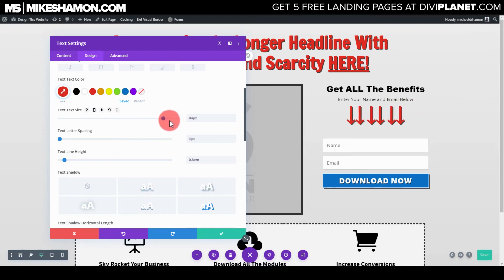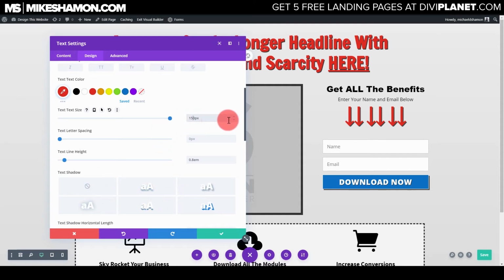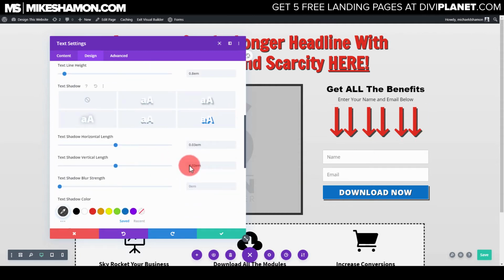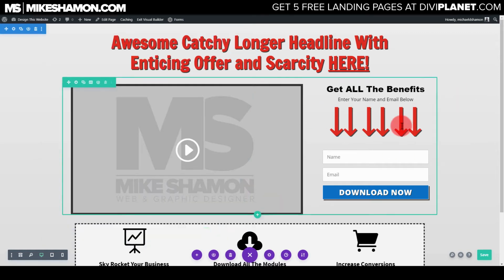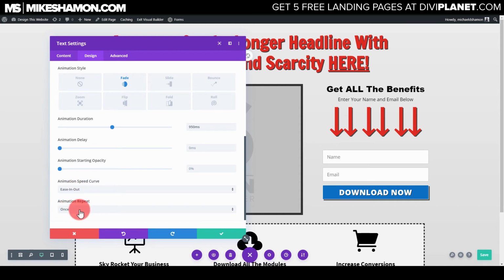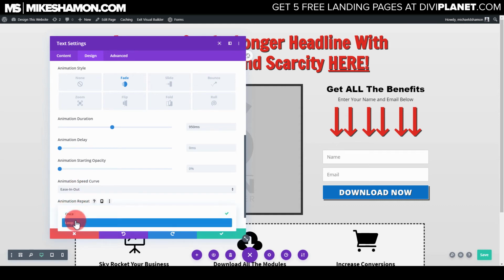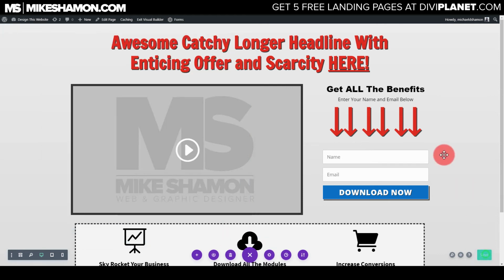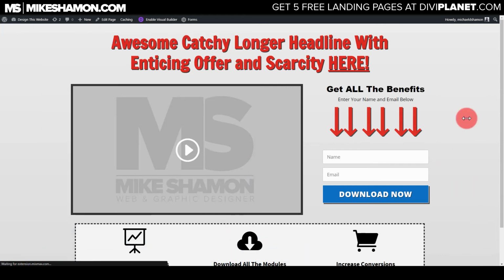How to Animate Flashing Arrows on Landing Page using Divi Theme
How to Animate Arrows on Landing Page using Divi Theme.

In this video I teach you how to animate arrows on your landing pages using the Divi theme.

When you use Flashing arrows on your landing page it draws attention to the email optin or subject you would like.

➔ 3 Part Landing Page, Sales Page, Optimization...

I go over where to find these text arrows to use with the divi text module.